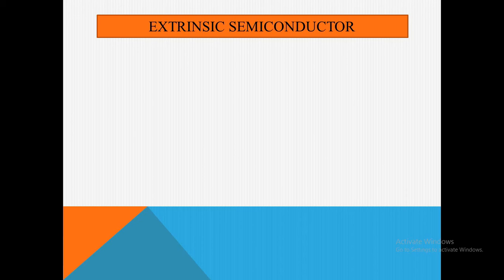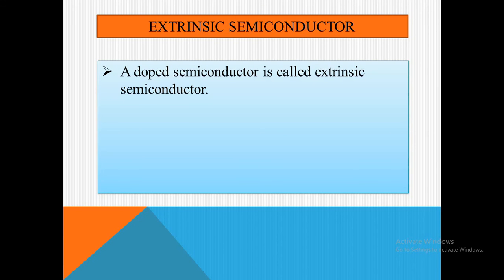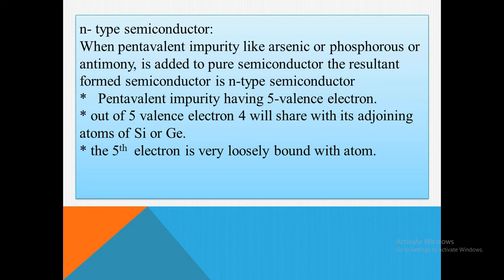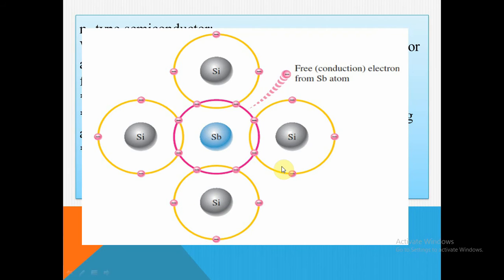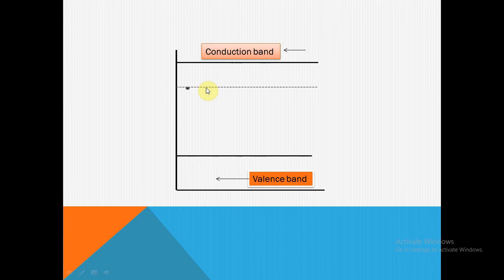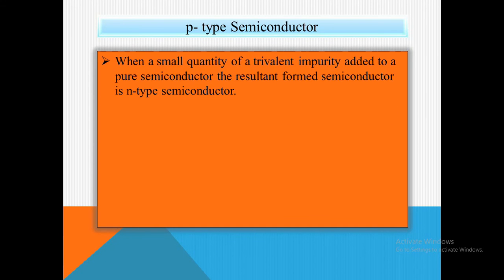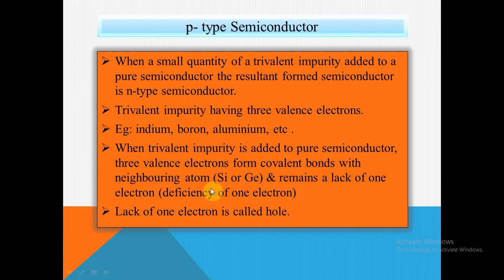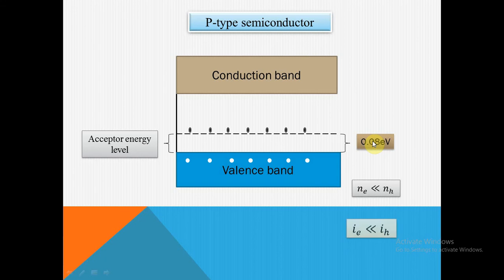Semiconductor electronic part-4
In this I discussed about extrinsic semiconductor. Types of extrinsic semiconductor. N- type and p- type with diagrams